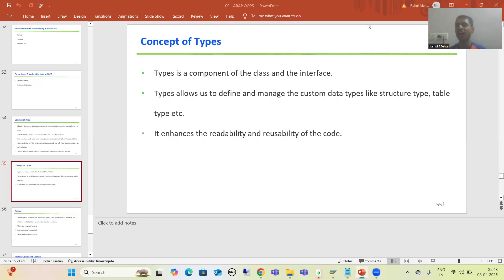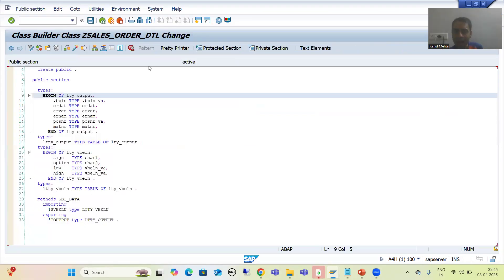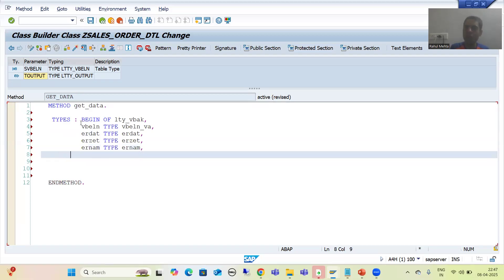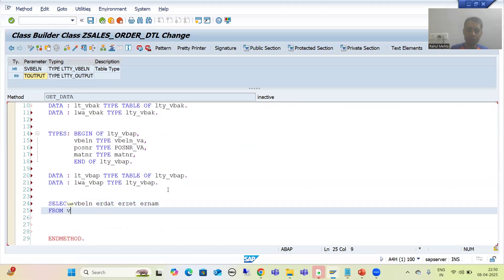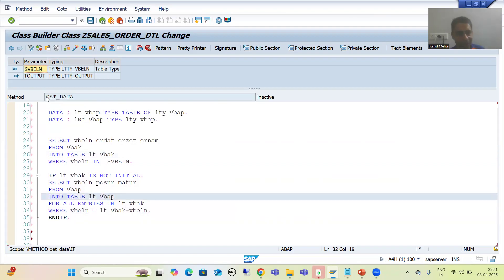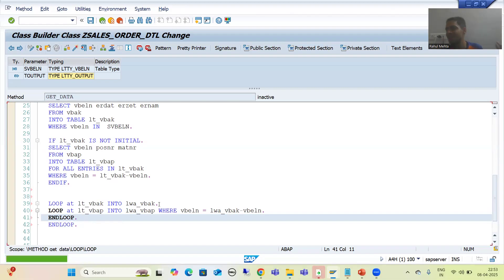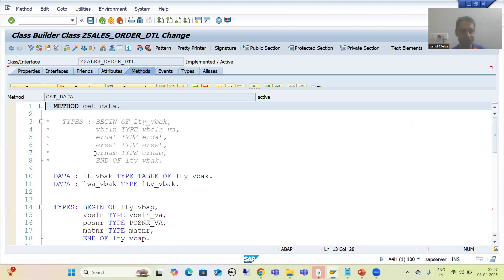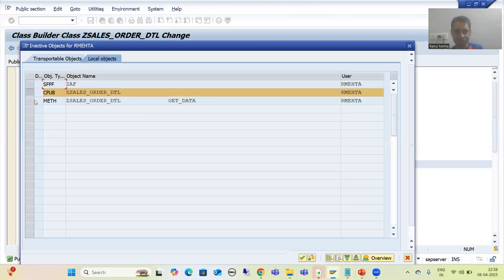125 - ABAP OOPS - Concept of Types Part2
-Written the Logic in the Class Method.
-All Structure Types Related to the Logic Defined in the Types Tab.